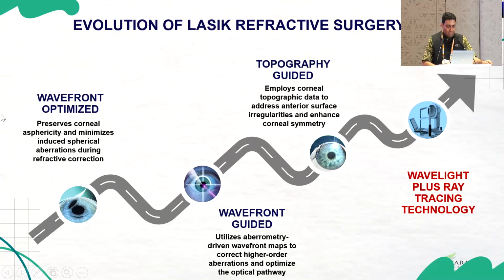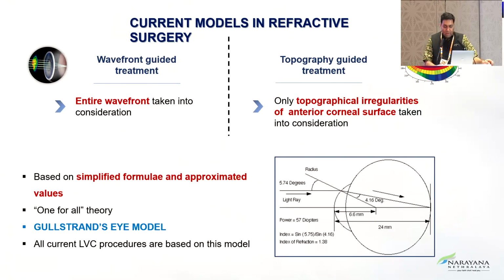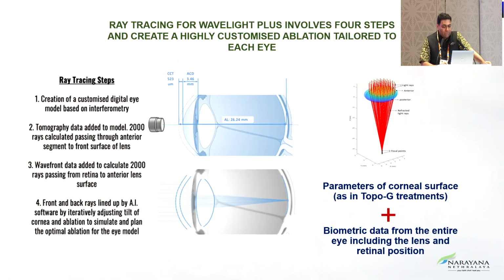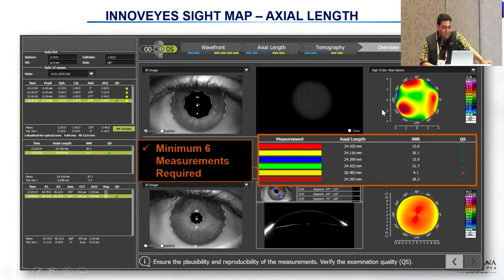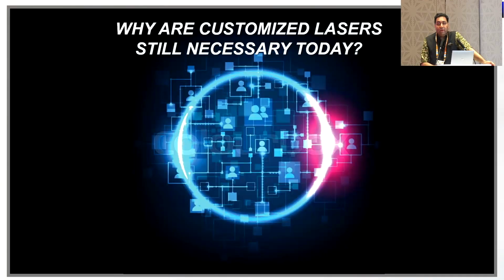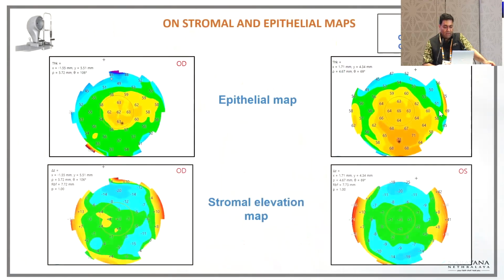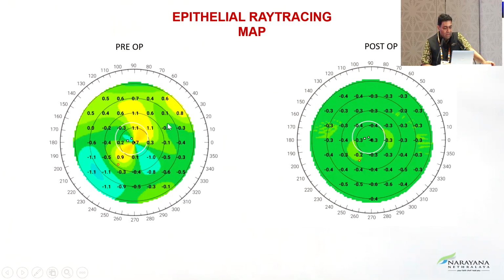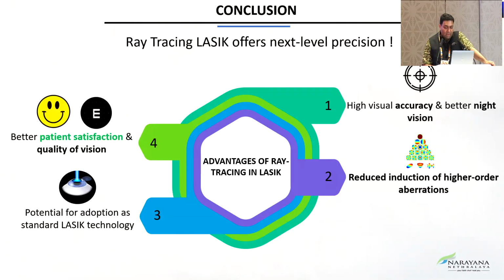AIOS2025 IC5 T Dr Rohit Sheety Wavelight Pius For Your Eyes